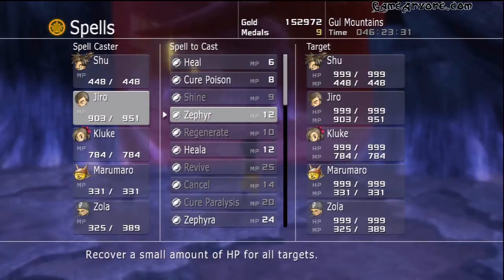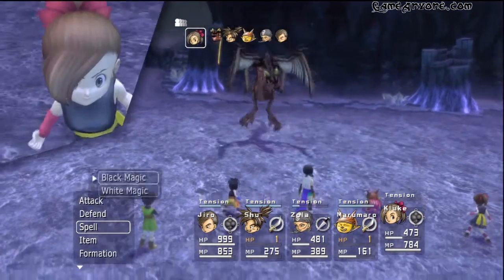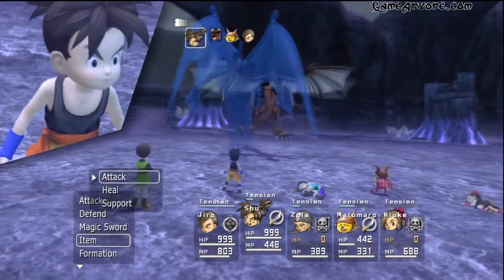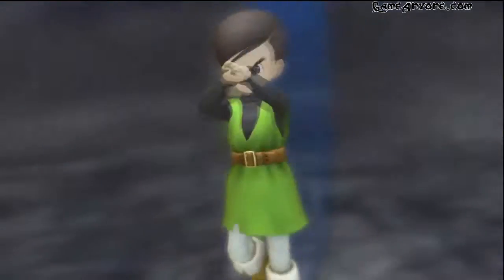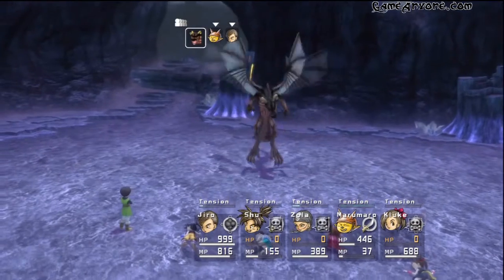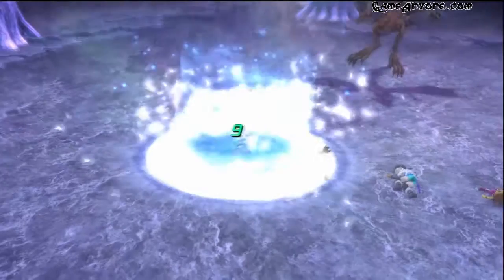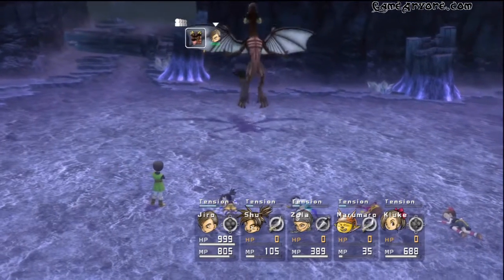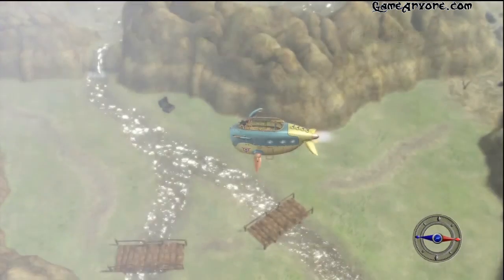Let's Play - Blue Dragon [HD] Part 102: Spark Dragon [Boss Fight]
From the Gul Mountain Pass, I navigate, linearly, through the Gul Mountains, to the Spark Dragon's Red Barrier.  And then engage the dragon in battle.
I manage to defeat him after a hard fought battle.  But make sure you equip a healer with a "Belly Button Ring of Wind", to protect from the Dragon's attacks.